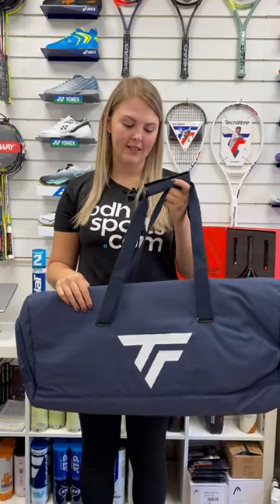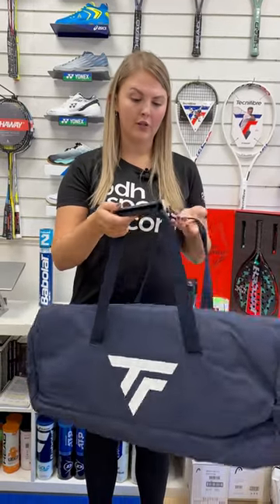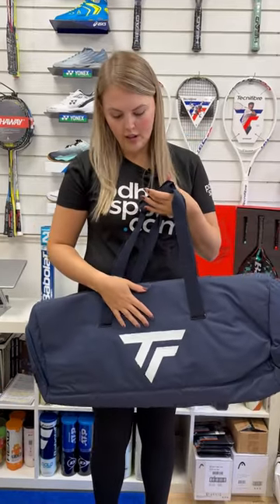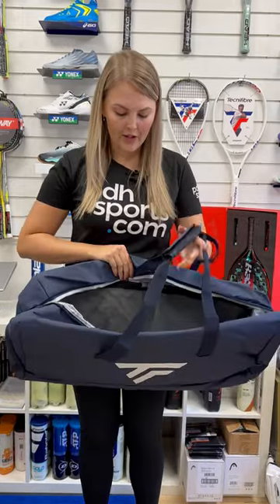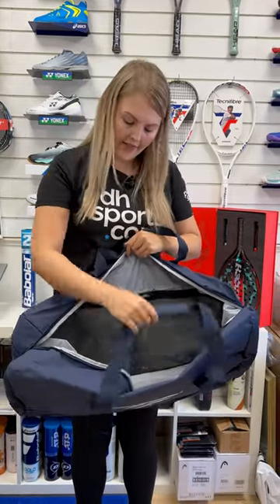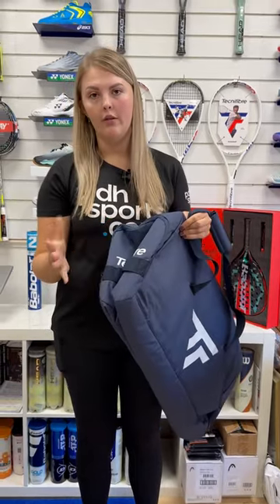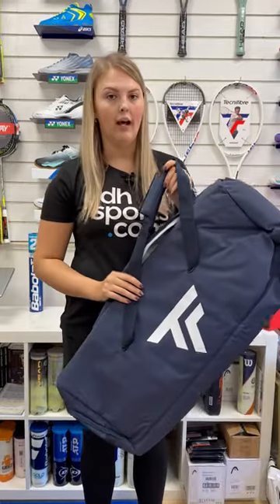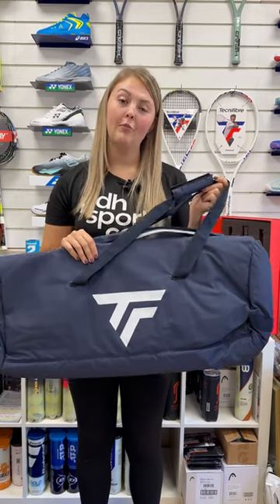Tecnifibre Tour Endurance Rackpack 2023 Navy: a closer look by pdhsports.com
Part of the latest Tecnifibre Tour Endurance luggage range, the rackpack is a large duffle-style bag with internal pockets to help you organise your kit! Buy this bag here: